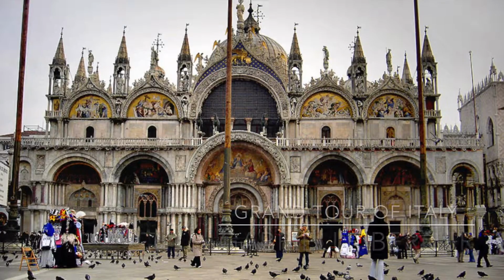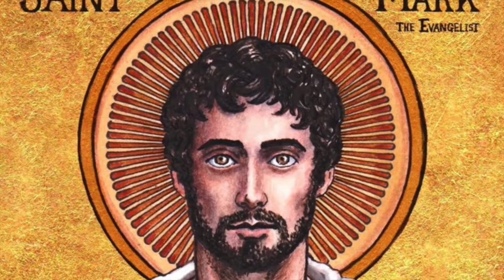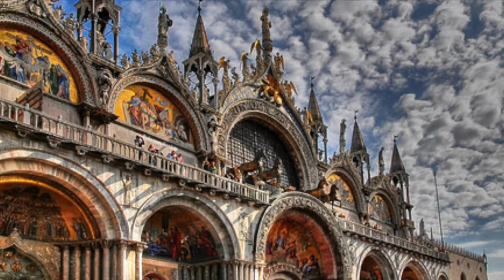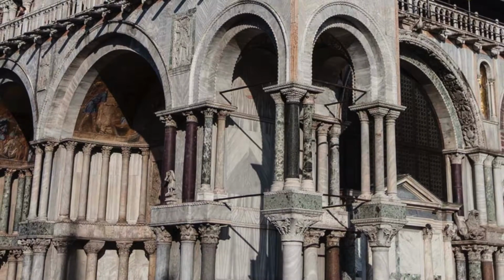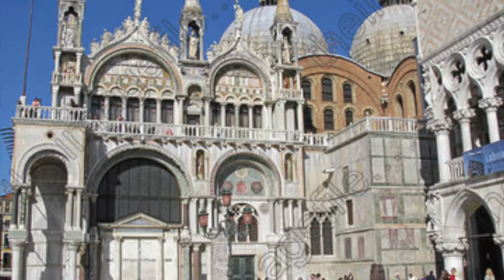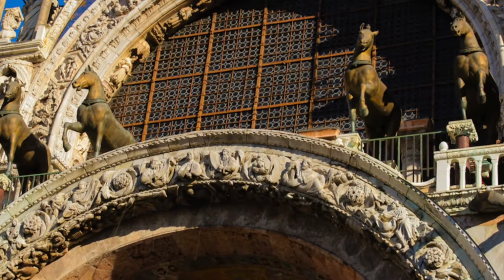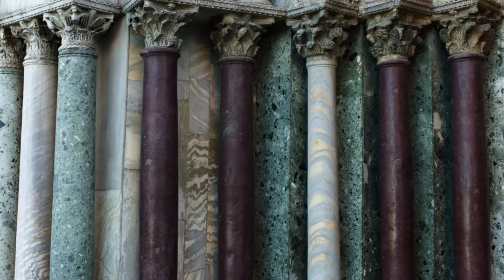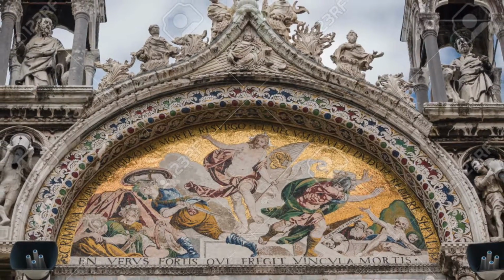The Facade of St Mark's Cathedral : Gabrielle Berger